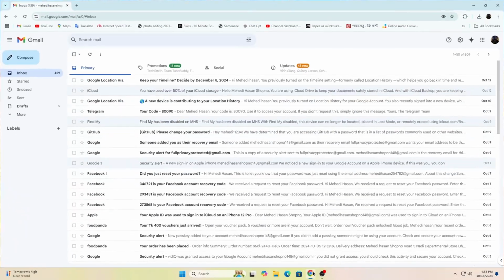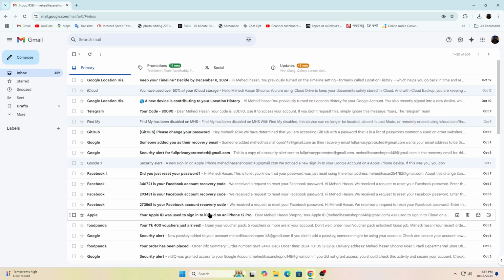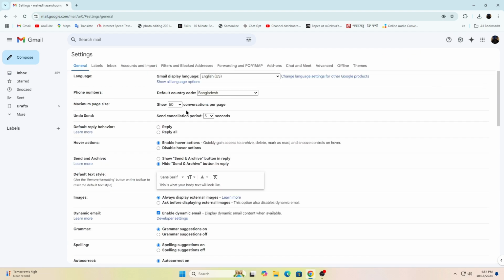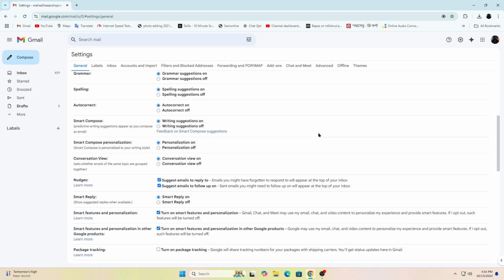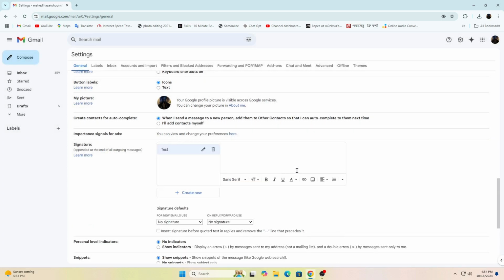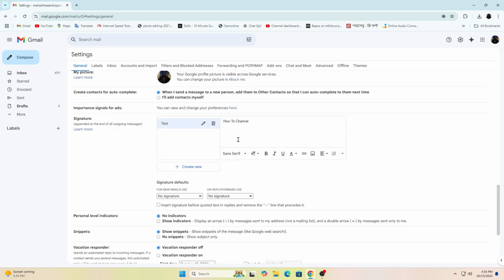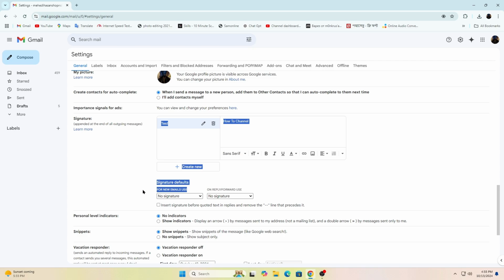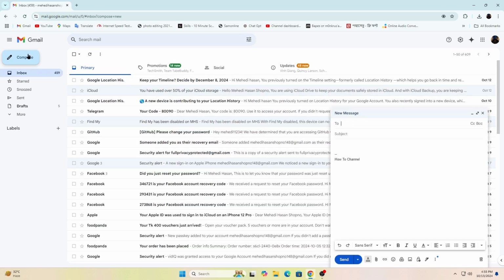How to Add Signature in Gmail (2024) | Step-by-Step Guide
Want to add a professional touch to your emails? In this video, I'll show you how to easily add a signature in Gmail. This quick and easy tutorial will guide you through every step to customize and insert your personalized signature in Gmail for 2024.

🔔 In this video, you’ll learn:

How to access Gmail settings to add your signature
How to format and customize your signature (add links, images, and text styles)
How to automatically include your signature in every email
Tips to create a professional and visually appealing signature
Make your emails more professional in just a few minutes!